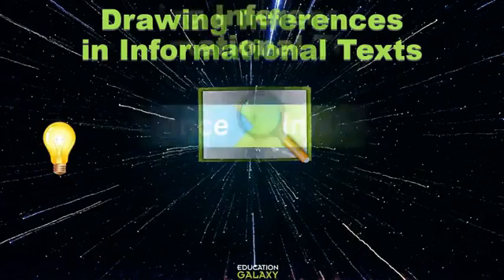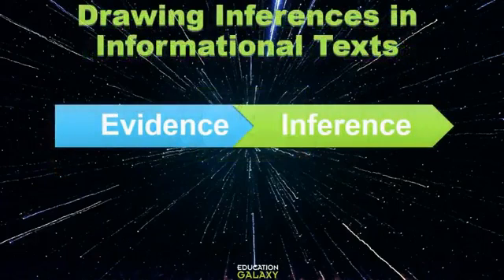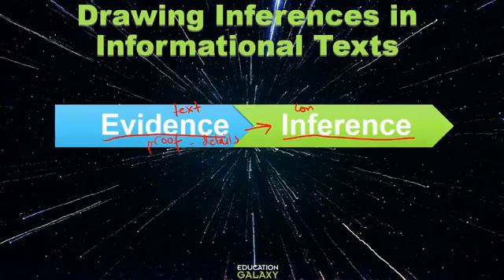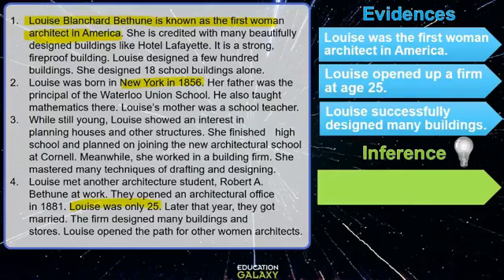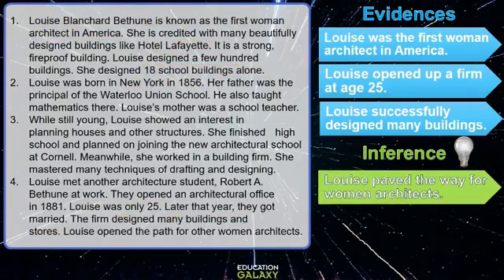5th Grade - Reading - Drawing Inferences and Conclusions (Info) - Topic Overview